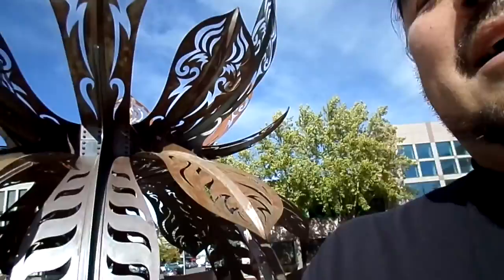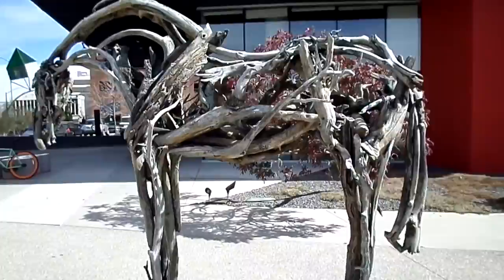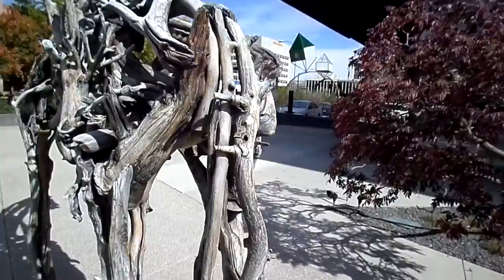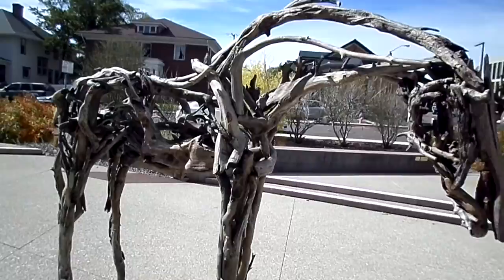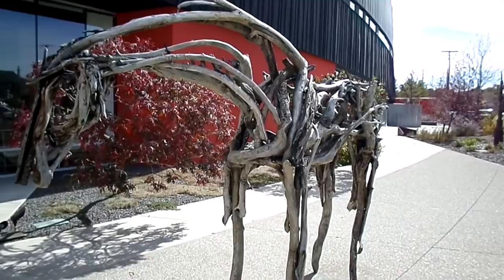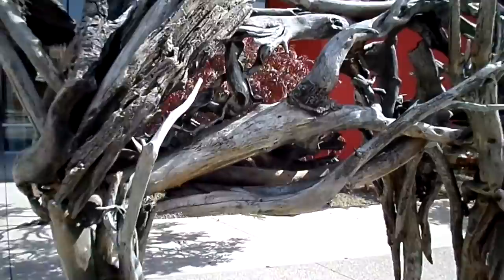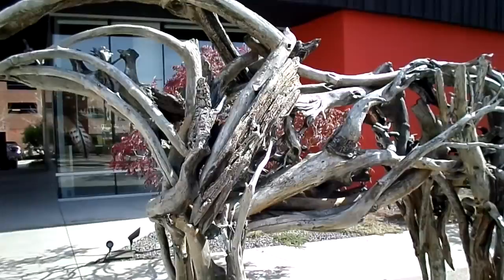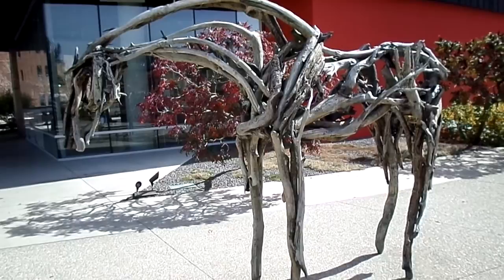Driftwood horse sculpture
Horse outside the Nevada museum of art